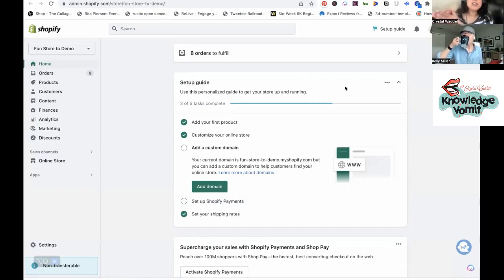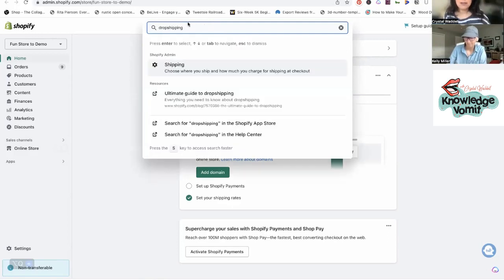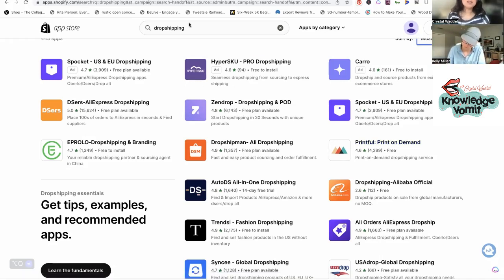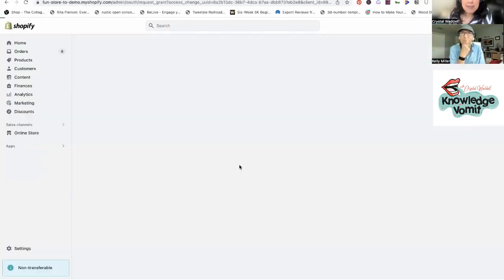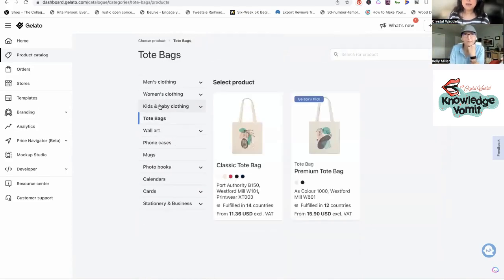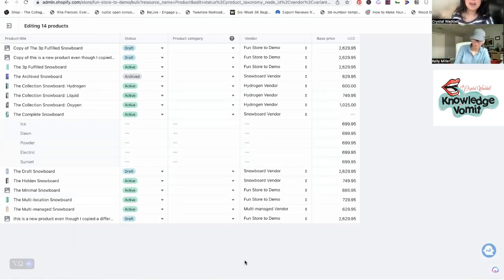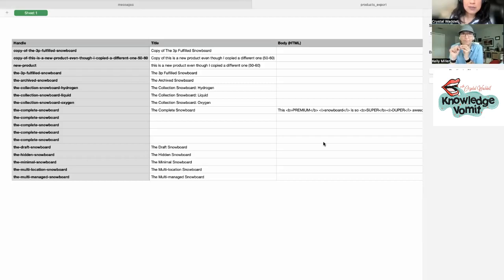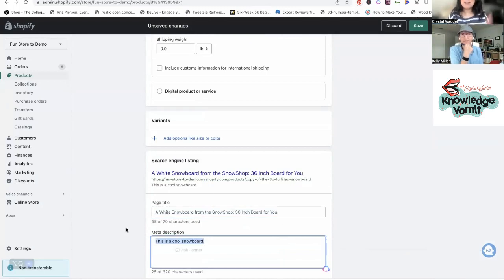Discover How Shopify SEO and Print On Demand Apps Level Up Your eCommerce Game!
Shopify is a great platform for entrepreneurs and businesses who want to sell online.

But it can be difficult to know where to start when creating an online store.
Today I'm sharing SEO shortcuts that make bulk editing your Shopify SEO quick and easy!

Easily optimize your Shopify store for search engine rankings, helping you to get the most out of your online store.

Along with SEO tips, this tutorial also provides recommendations on print-on-demand apps that are available through the Shopify App Store.

These apps provide easy solutions for entrepreneurs who want to create custom merchandise without having to purchase large quantities of inventory upfront.

With these tools and tips, you'll be able to quickly launch your store and begin building an audience of loyal customers.

Featuring Health Coach Kel, Kelly Miller of HealthyCooking101.com.

See more SEO tips and advice on CrystalWaddell.com